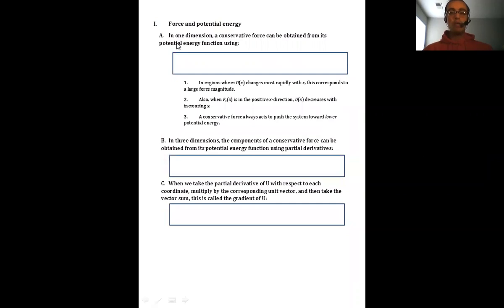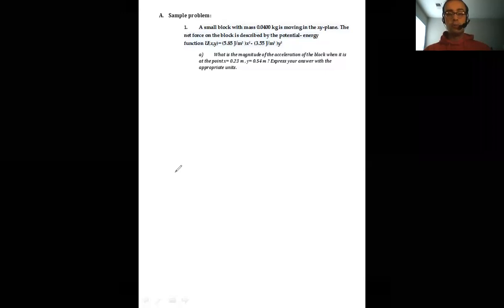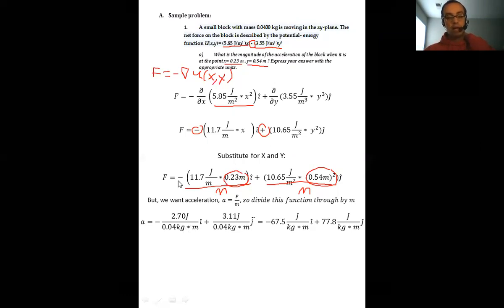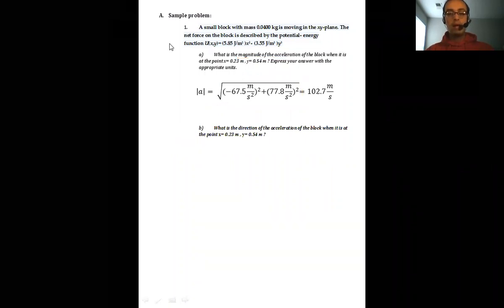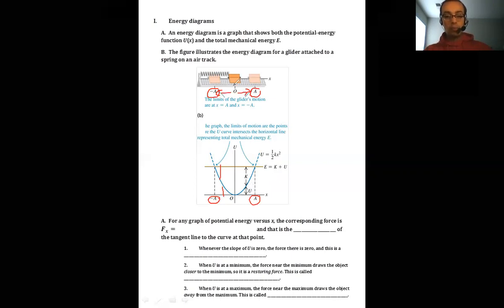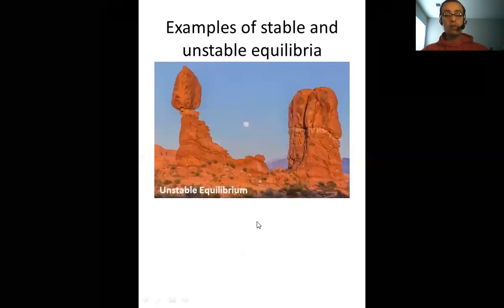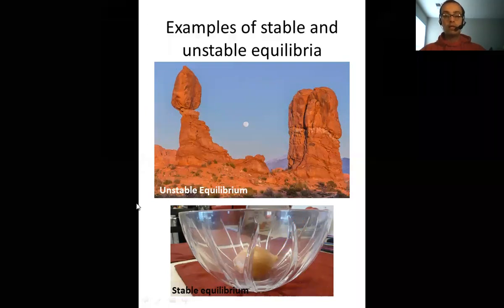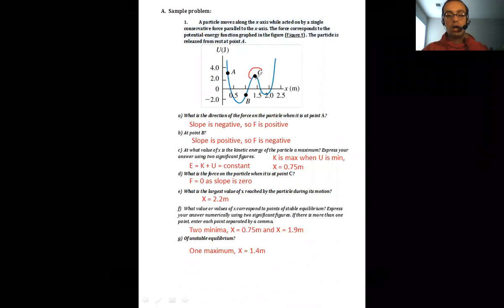Chapter7 part 4: Relating potential energy and force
In this video (part 4 of 4), I will discuss how to relate the force of a conservative force, with the potential energy function of that force.

I'm using notes developed by Prof. Timothy J. Shivok